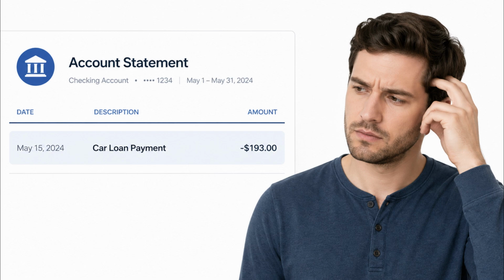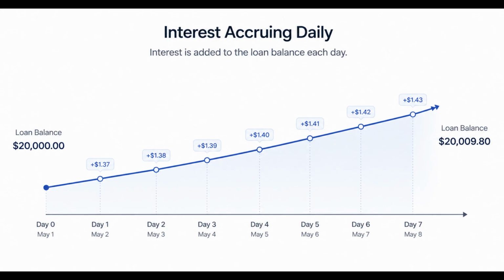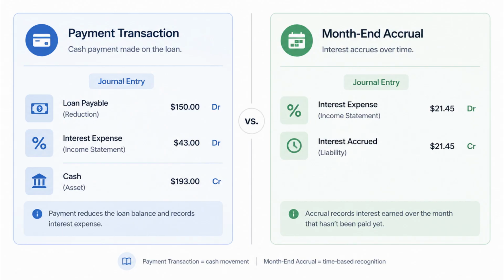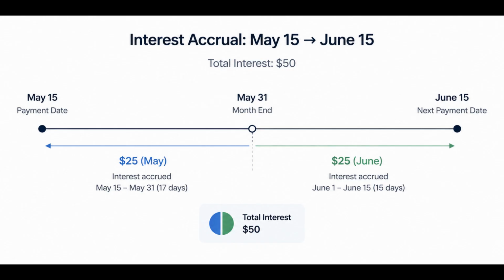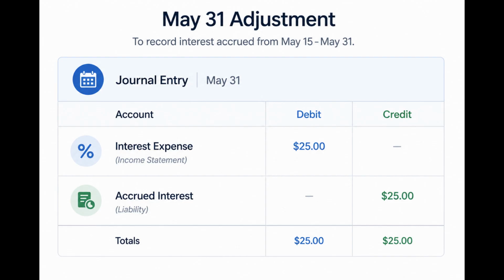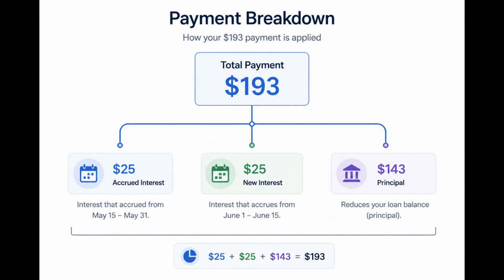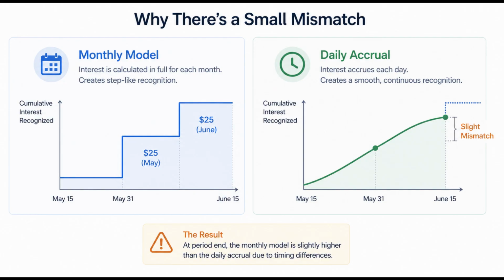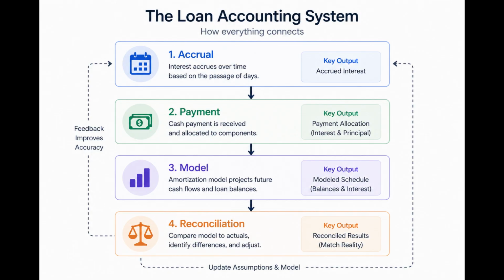Season 2, Episode 4: Loan Payments Explained (Accrued Interest & Amortization)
In this video, we break down one of the most misunderstood transactions in personal finance:

Loan payments

You see:

“Car Loan Payment – $193”

But what does that actually mean?

Most people treat it as an expense.

That’s wrong.

In this video, you’ll learn:

✔️ Why a loan payment is not just an expense
✔️ How to split a payment into interest vs principal
✔️ How interest accrues over time
✔️ How to apply an amortization schedule correctly
✔️ Why timing matters across reporting periods
✔️ Why your model may not match the bank exactly

The key insight:

The payment doesn’t create the expense—it settles it

Step-by-step framework:

- Interest accrues continuously
- Month-end adjusts for timing (accrual)
- Payment clears accrued interest and adds new interest
- Principal reduces the loan balance
- Reconciliation aligns your model with reality

Why this matters:
- Avoid overstating expenses
- Understand your financial statements
- Build a system that reflects reality—not just cash

Season 2 Progress Tracker

Module 1 — Core Concept

Episode 1: Why Timing Matters (The Two-Timeline Framework)

Module 2 — Accrued Expenses (Postpaid)

Episode 2: Accrued Expenses Explained (Postpaid Framework)
Episode 3: Utilities Accruals (Estimate First, Adjust Later)
Episode 4: Accrued Interest & Loan Payments (Amortization Breakdown) (You are here)

Module 3 — Prepaid Expenses (Prepaid)

Episode 5: Prepaid Expenses Explained (The Prepaid Framework)
Episode 6: Subscriptions & Billing Cycles (Timing in the Real World)
Episode 7: Mixed Timing Scenarios (Prepaid vs Accrued in One Transaction)

Module 4 — Reconciliation (Estimate → Reality)

Episode 8: Why Reconciliation Exists (From Estimates to Actuals)
Episode 9: Bank Reconciliation (Foundation)
Episode 10: Utility Bill Reconciliation (Fixing Accrual Estimates)
Episode 11: Credit Card Reconciliation (Transactions, Interest, Timing)
Episode 12: Loan Reconciliation (Amortization vs Reality)

Module 5 — System Integration

Episode 13: Full Month Walkthrough (All Transactions Together)
Episode 14: The Complete System (From Budget → Financial Statements)